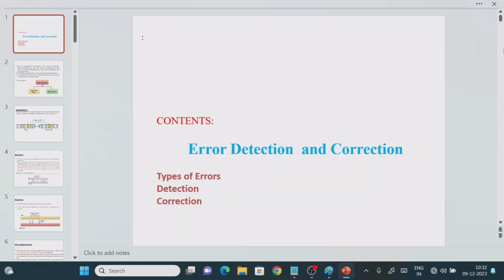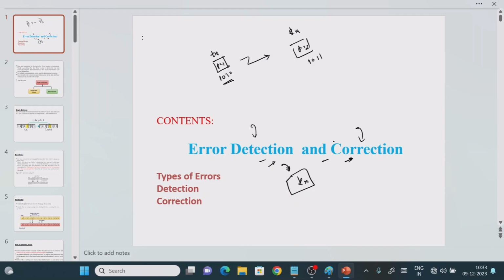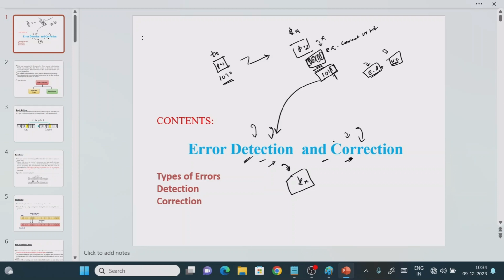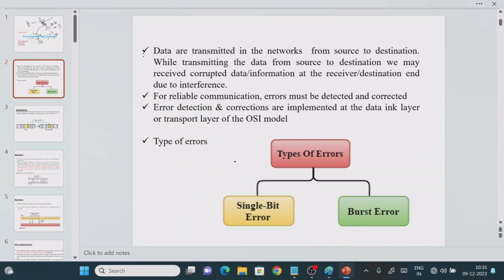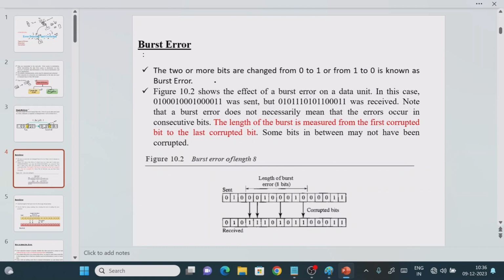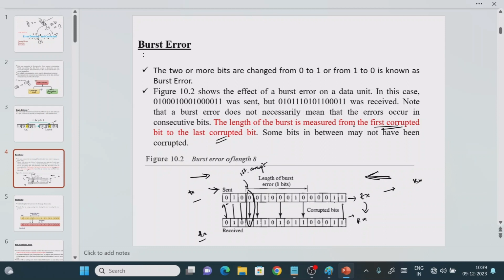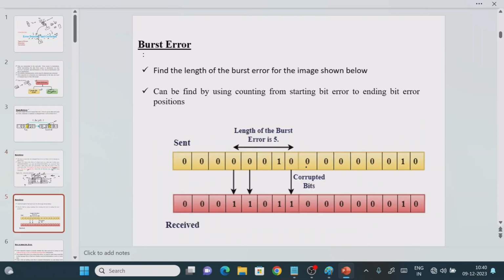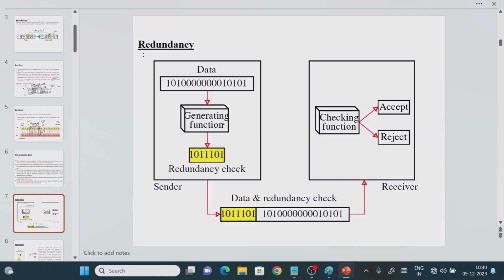Types of errors In computer Networks | CCNA